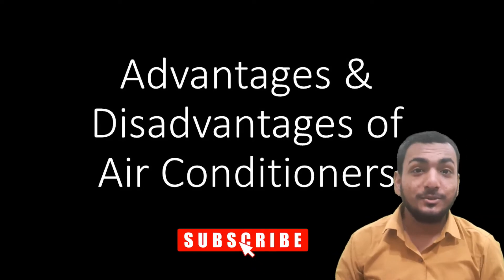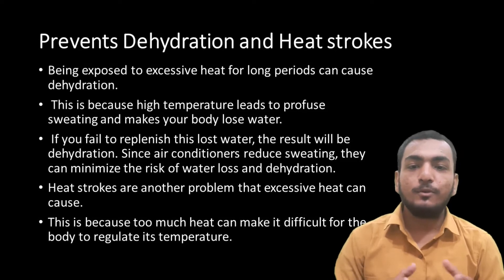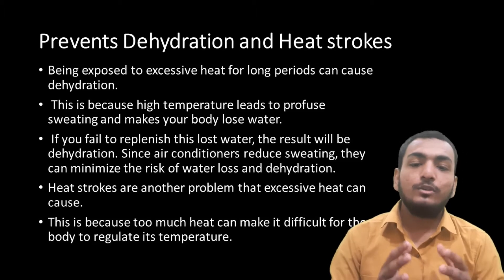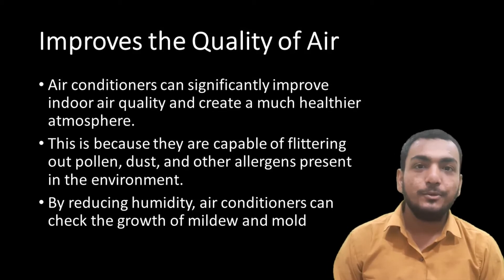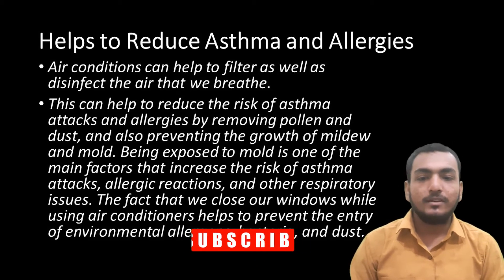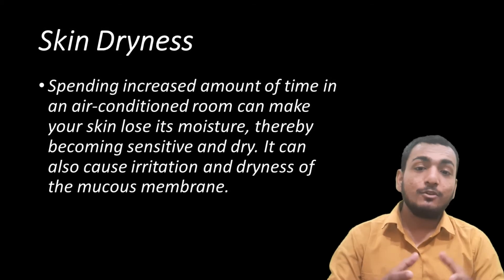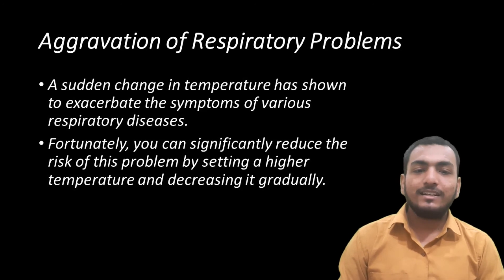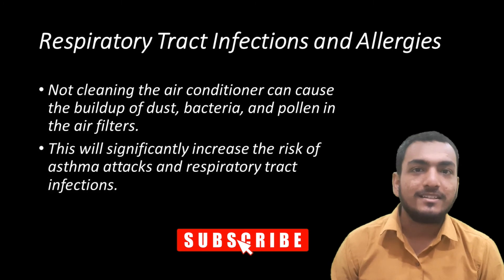Advantages and Disadvantages of Air Conditioner 2020 | Merits and Demerits | Pros and Cons | Helsite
Advantages and Disadvantages of Air Conditioner 2020.
They are functionally different from fans, because fans don’t actually cool air, but only make it feel cooler by moving it around.  The advantage of air conditioners is that they increase comfort levels during hot weather, but they can also present various disadvantages.
This video shows the advantage and disadvantage of air condtioner.
About Channel:
Thanks for visiting, Helsite YouTube channel, This YouTube channel is regarding Advantages and Disadvantages, here content mainly divided into various categories such as Science related pros and cons, technology related merits and demerits, Health related advantages and disadvantages, etc.

Here we upload fresh and genuine content regarding advantages and disadvantages​, which helps to educate your self in the right way with the right data.